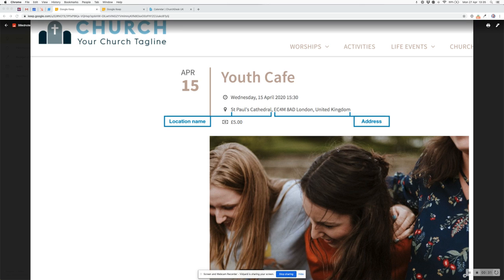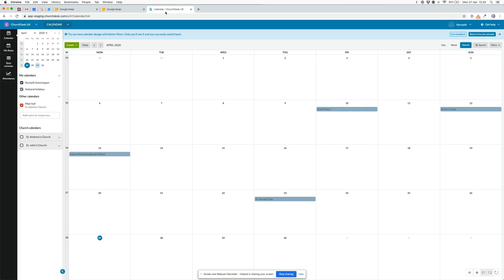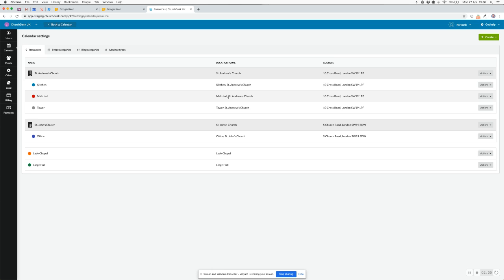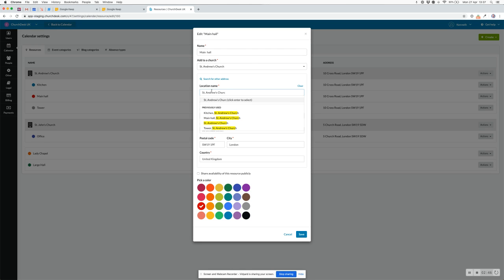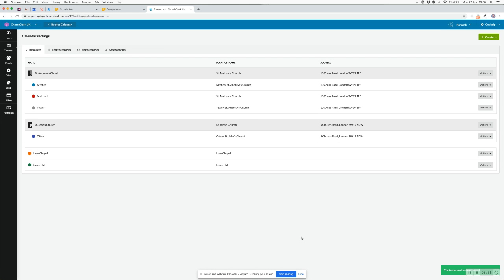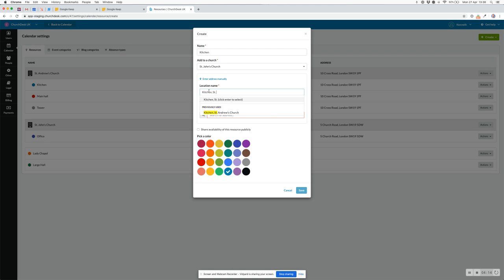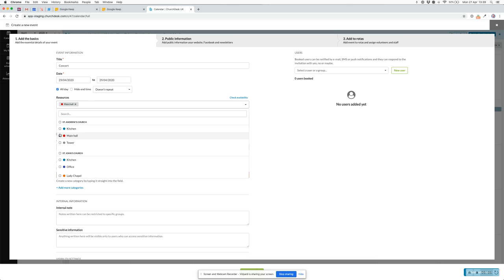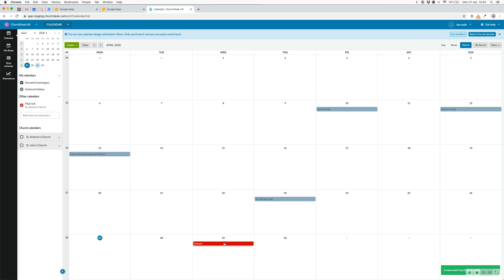Guide: Location names in ChurchDesk